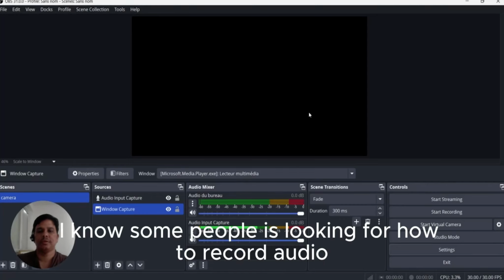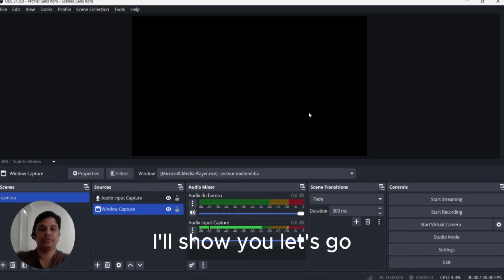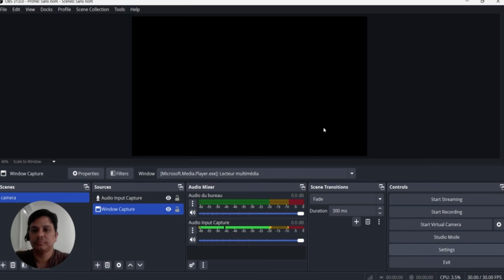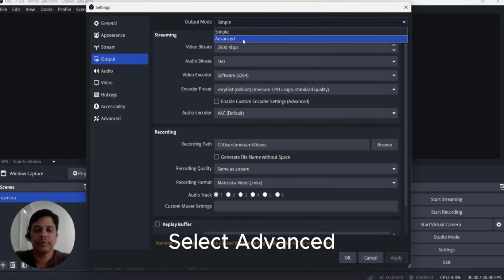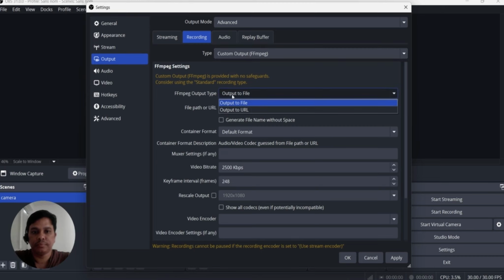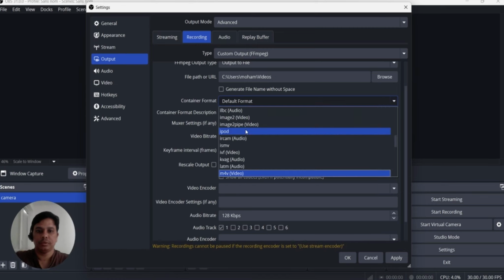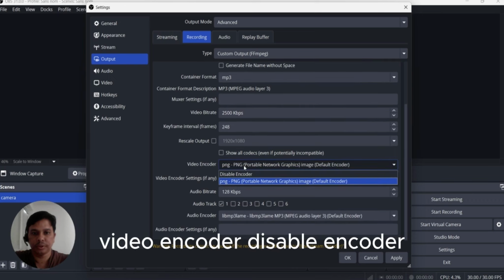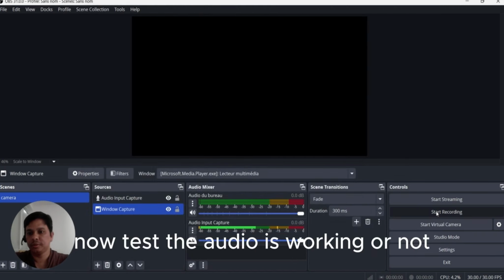How to Record Audio Only in OBS Studio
Want to record just your voice or sound in OBS without video?
In this quick tutorial, I’ll show you how to set up OBS for audio-only recording.
Perfect for podcasts, voiceovers, or sound projects!